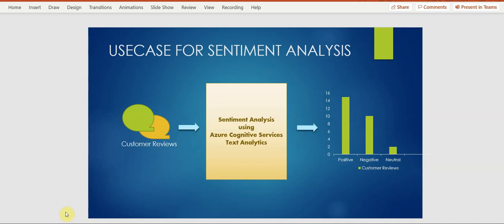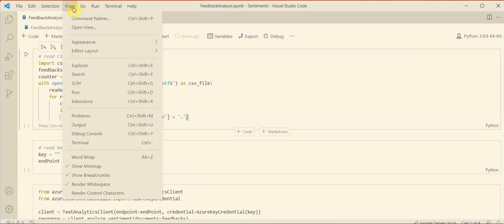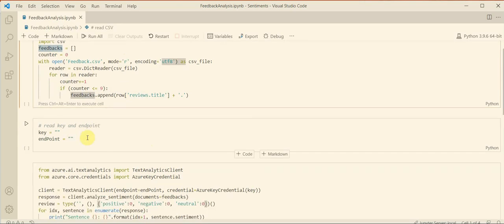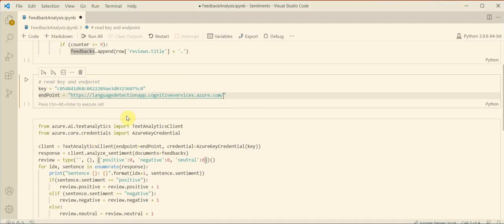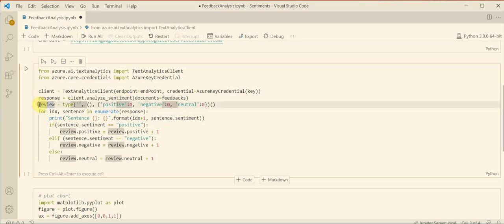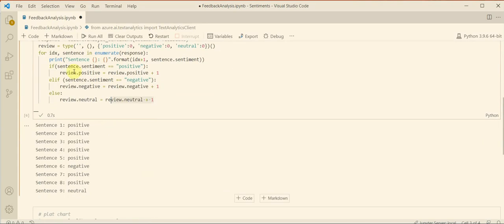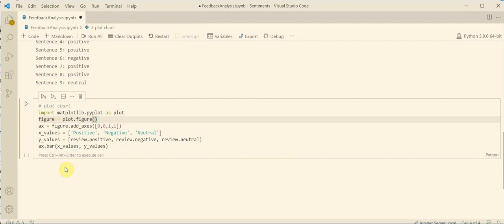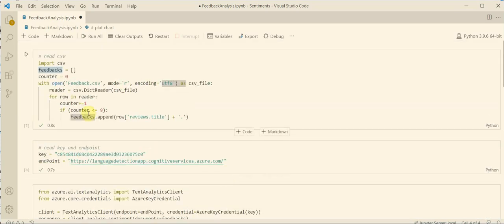Using Customer Reviews To Know Product’s Performance In Market - Azure Sentiment Analysis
This video talks about, how to read and analyze customer provided product review to get market insight. It includes complete code and chart drawn in Python.